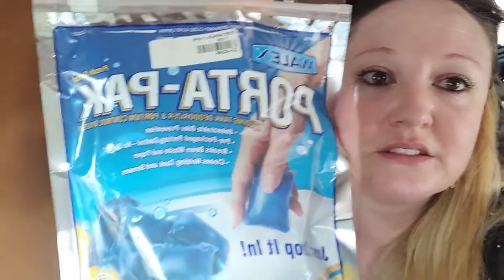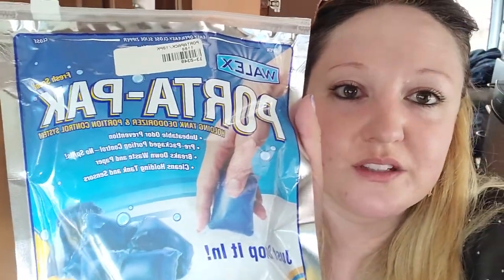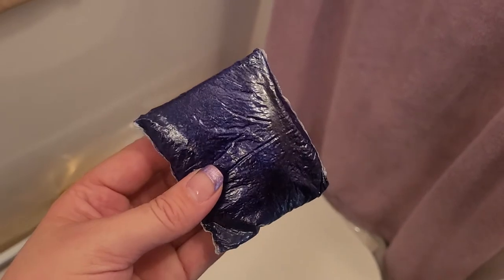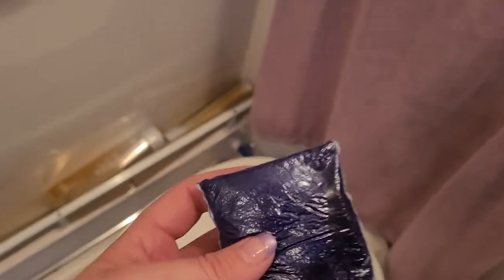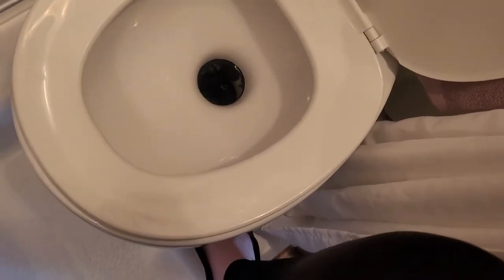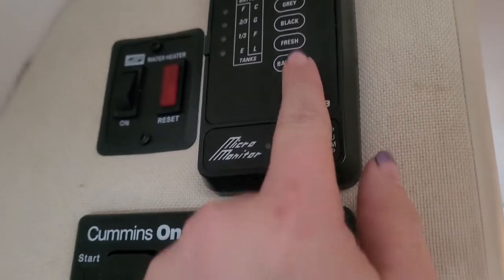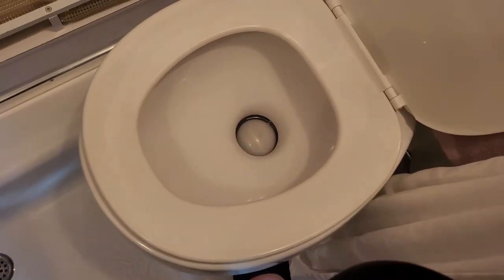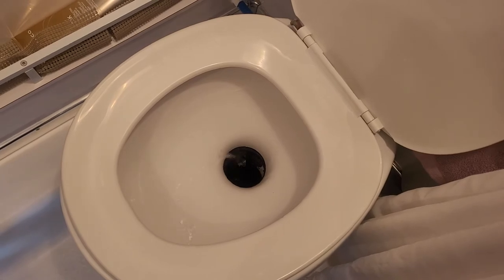Toilet Talk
How to keep motorhome toilet fresh and easy to dump